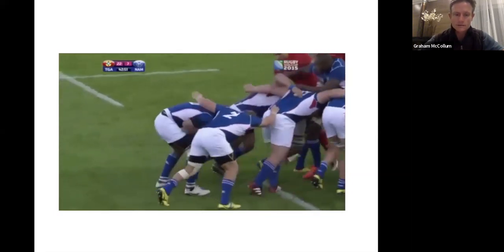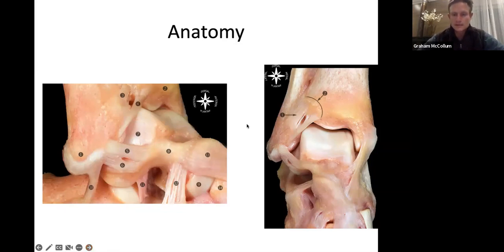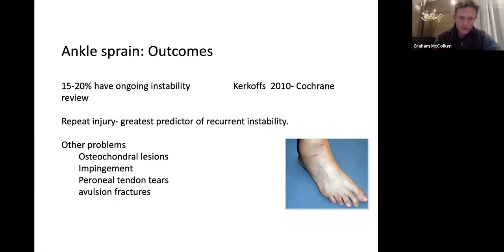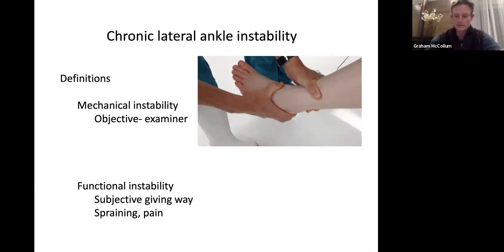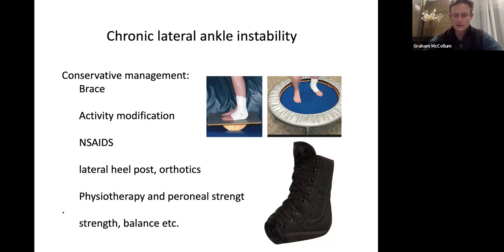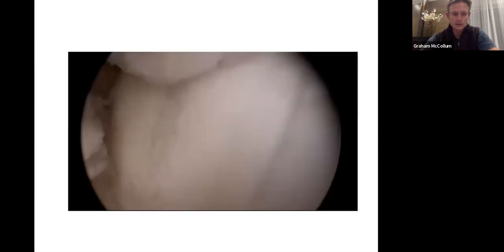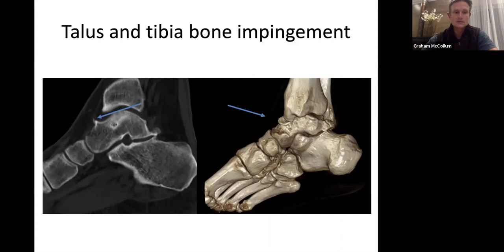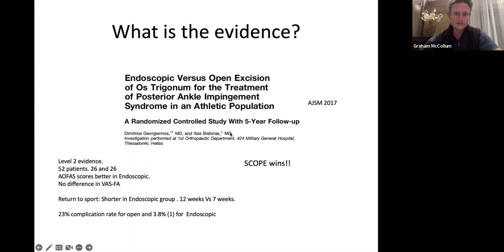Prof Graham McCollum- Sports injuries to foot & ankle, ankle instability & OCD